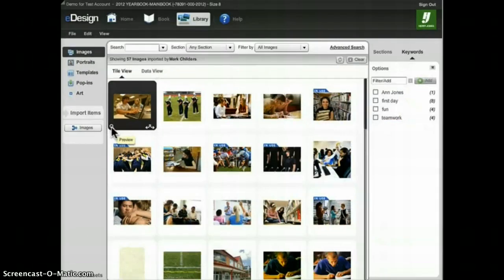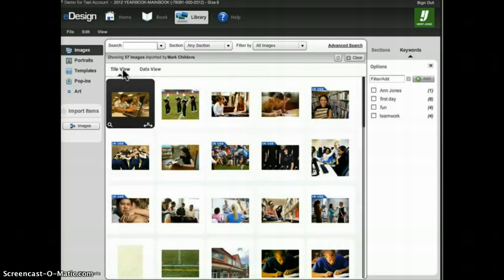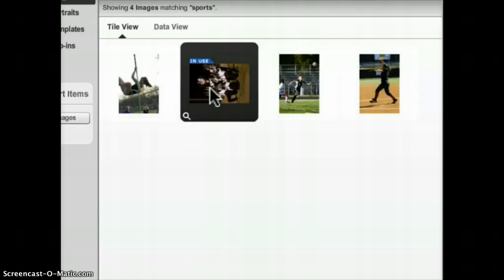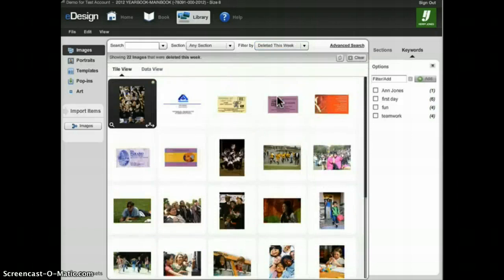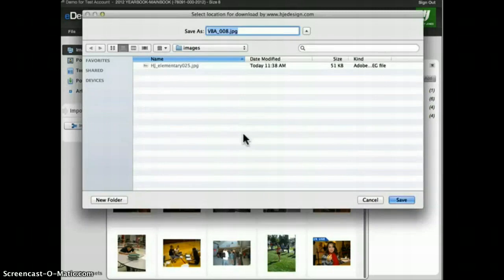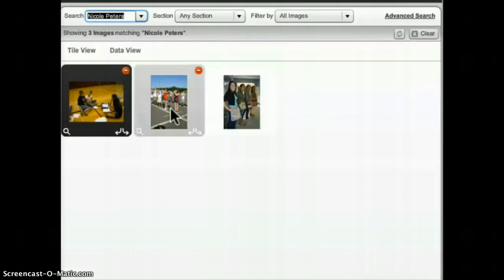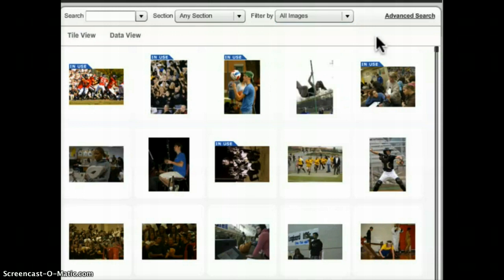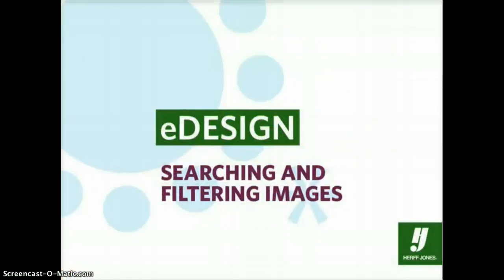Lesson 2: Part B, Using the Image Library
Rotating, Deleting and Downloading Images • Searching and Filtering Images